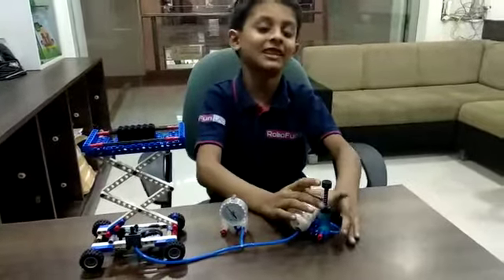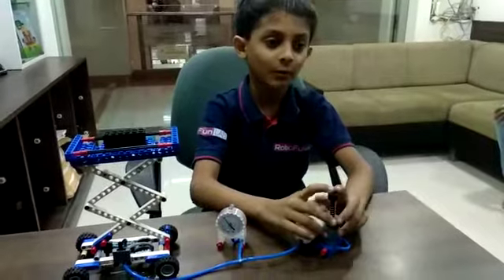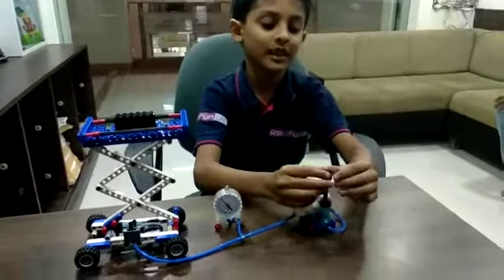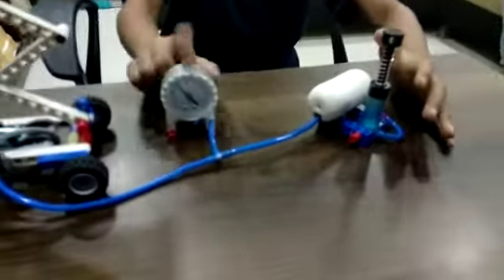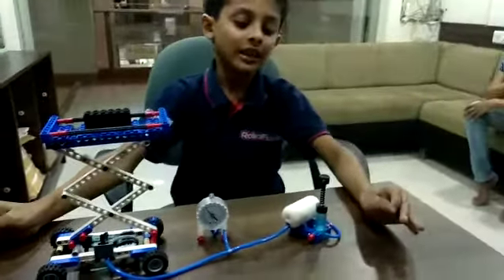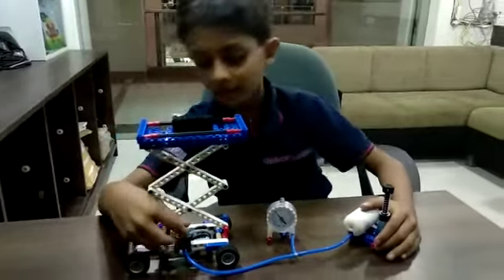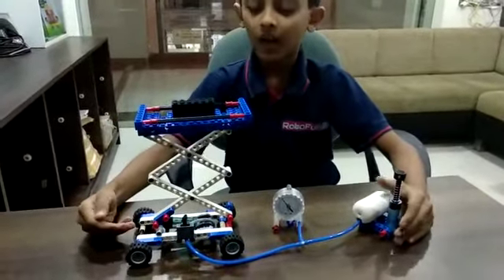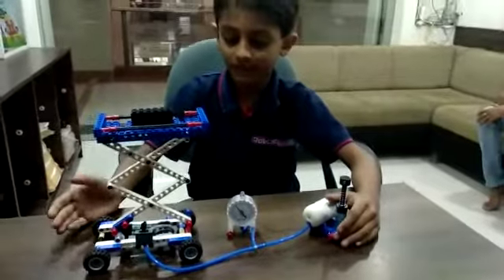Lego Scissor Lift - Swarit Parikh - RFL Ahmedabad(8980172306)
Lego Scissor lift using simple power machine kit and add on set of Pneumatic. This kind of application are use at construction site and also to change the street light. It constructed & explained By : Swarit Parikh